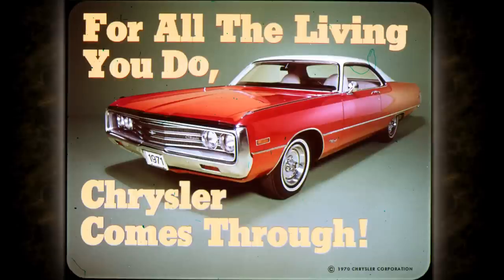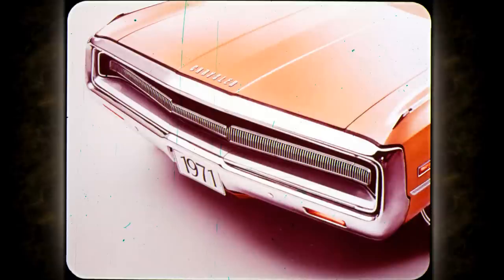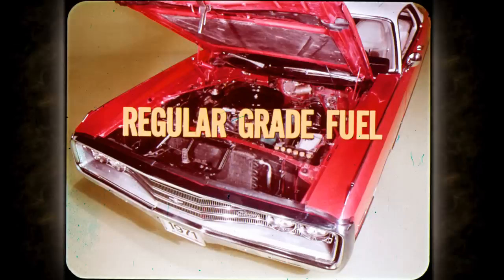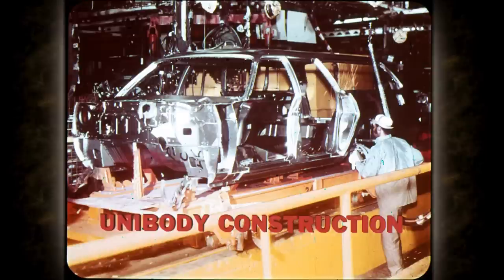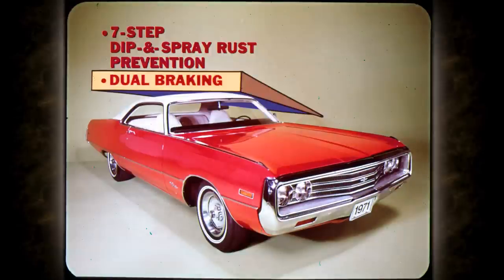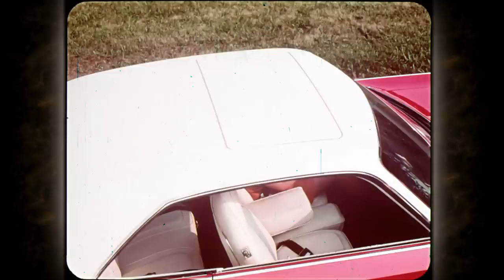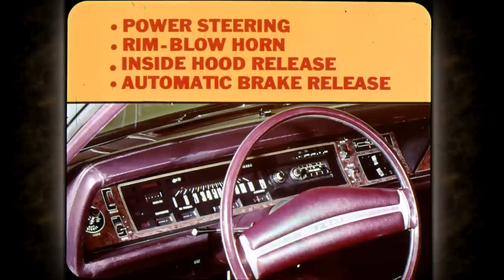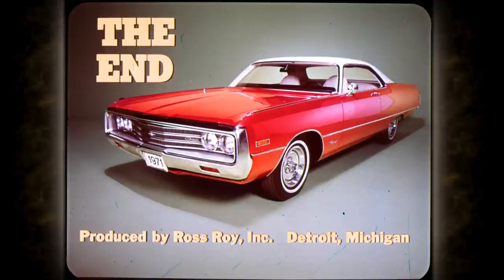1971 Chrysler Vehicle Line Up Sales Features - Dealer Promo Film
1971 Chrysler Vehicle line up sales features video from the Chrysler Master Technician Service Conference Training Series. Used as a training tool for dealer salesmen and a sales tool for potential customers.